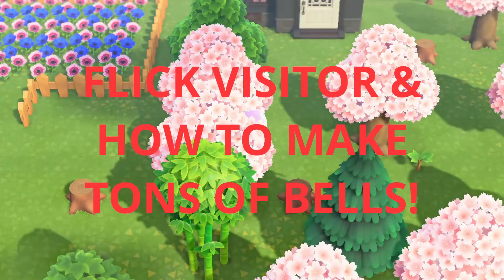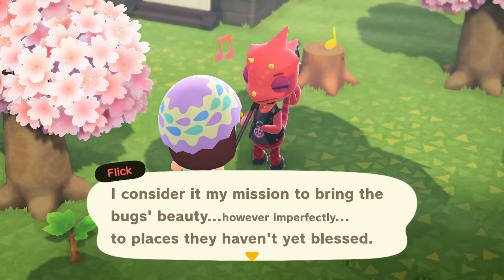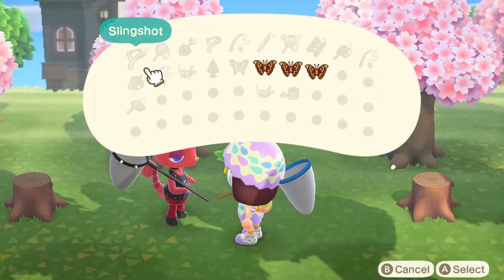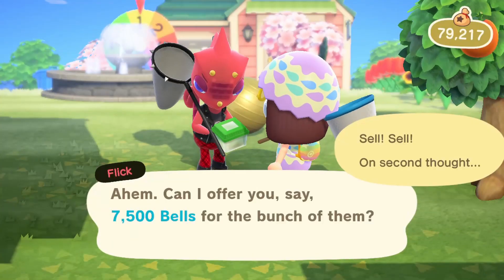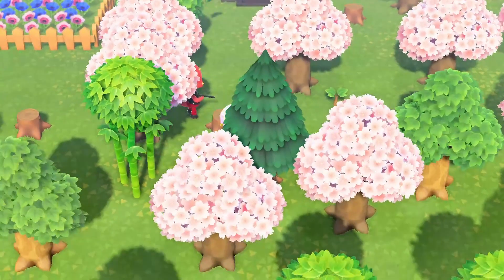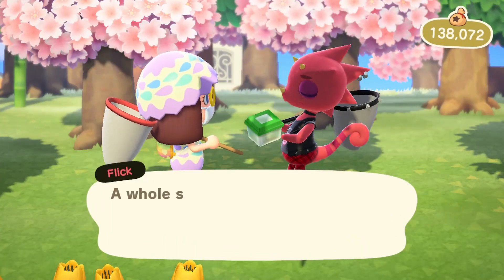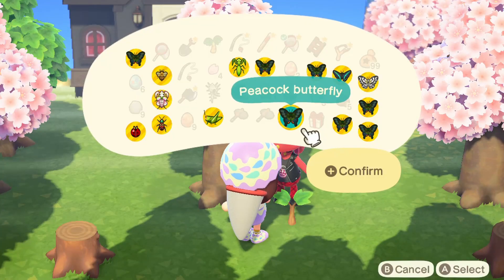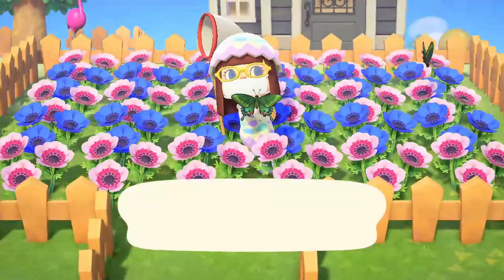Flick Character & Getting Rich Selling Bugs | Animal Crossing New Horizons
In this video I'll show you the first time I met the new visitor to my island, his name is Flick, a bug that buys bug and make bug sculptures in Animal Crossing New Horizons game.

I also share ways to make lots of bells selling bugs, especially butterflies which are quite common to earn a lot!

Flick gives you much more than Timmy and Tommy for bugs. I recommend also saving many in the home storage so when he comes, you can sell it for a much higher price!

Regarding the flowers that attract certain butterflies, it looks convincing, but I need you to see whether this worked for you as well.

Tell me if that tips worked for you. Good luck!